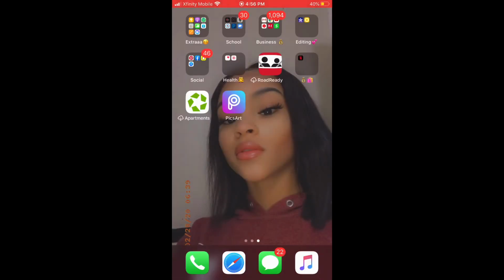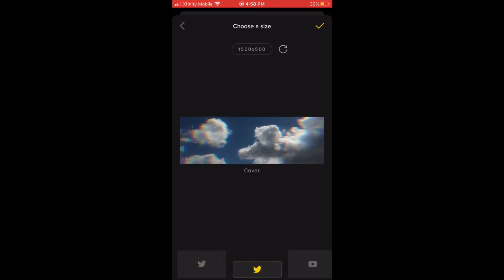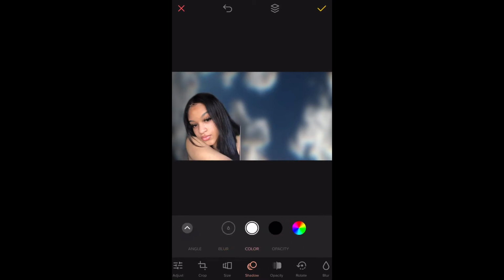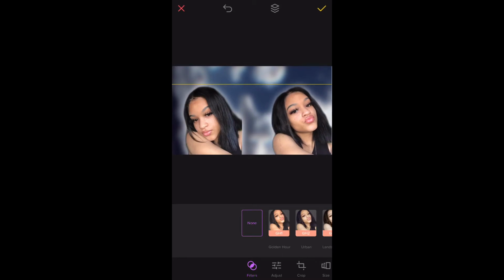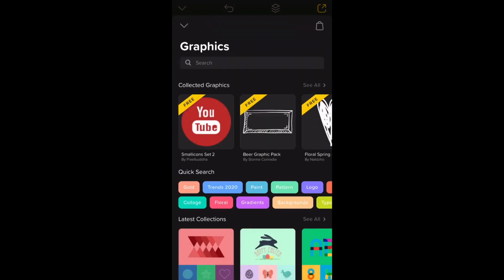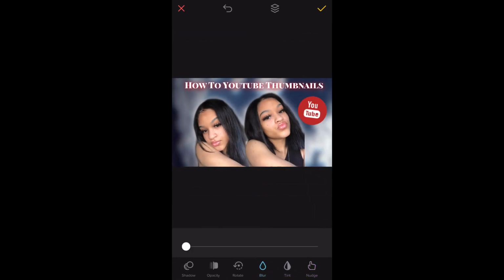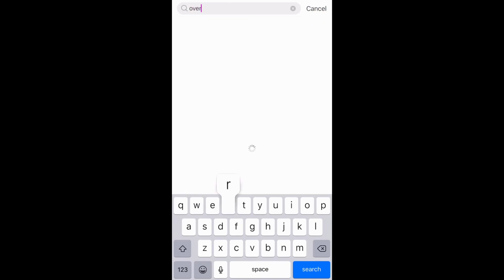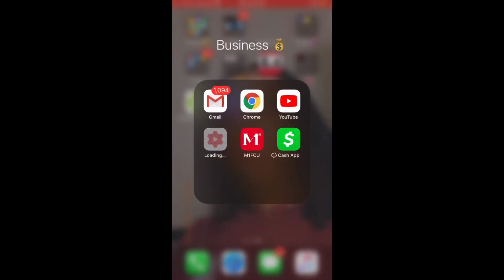✨How I edit my THUMBNAILS for beginners!!!!! ✨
Hello my beautiful Jas-ters!!! I hope y’all are doing well; pray for those going through the Coronavirus 🤕

Goal : 1,000

Editing:
-iMovie
-phonto
-picsart
-PocketVideo
-over
FAQ: I am 18
         - I am a MUA
         - I am a cosmetologist